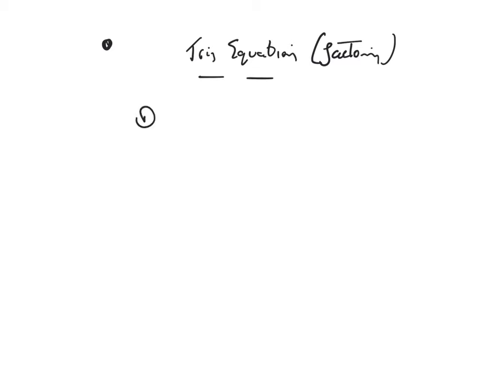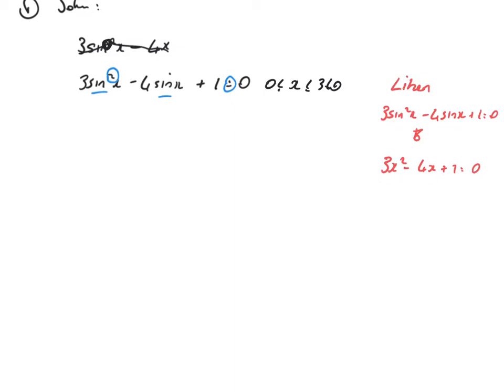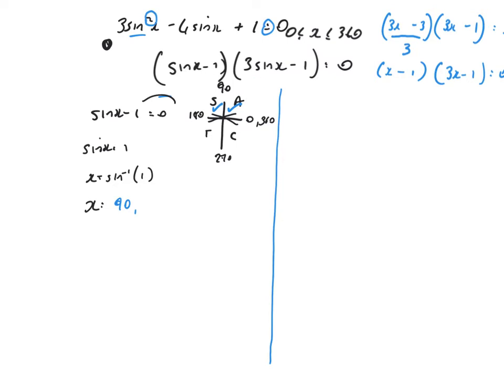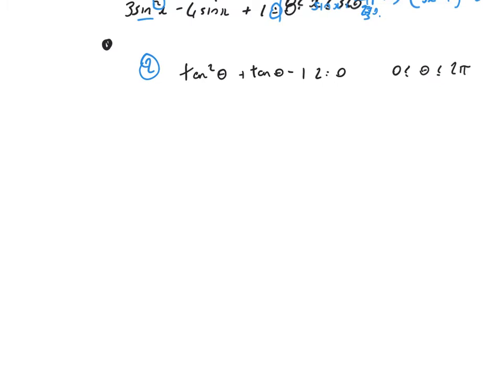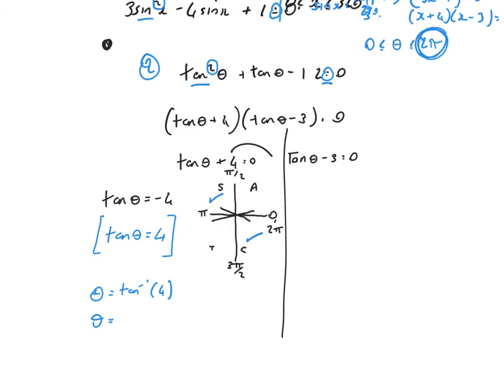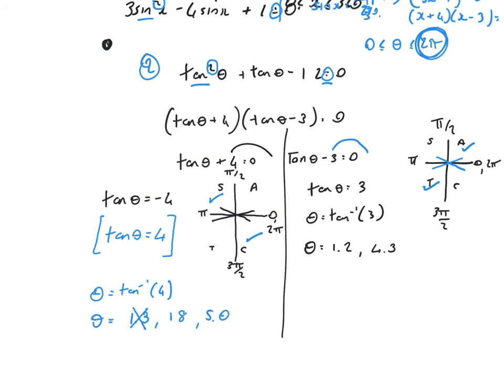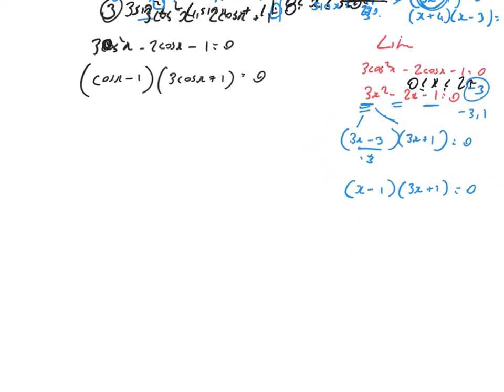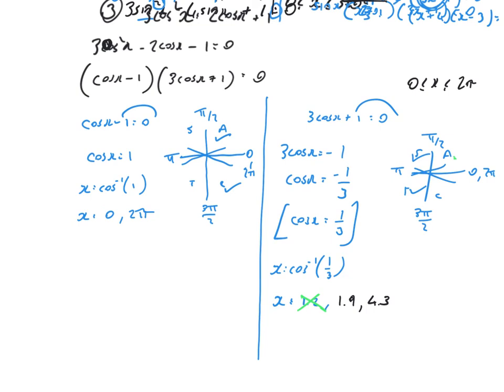Trig equations part 2